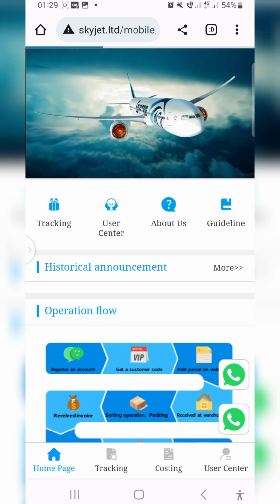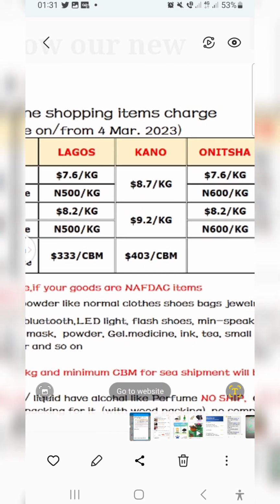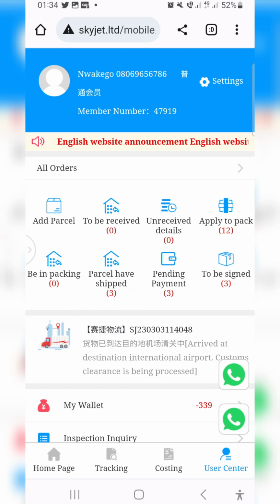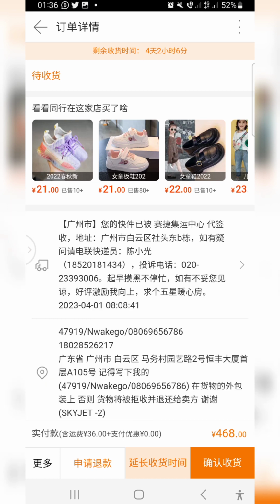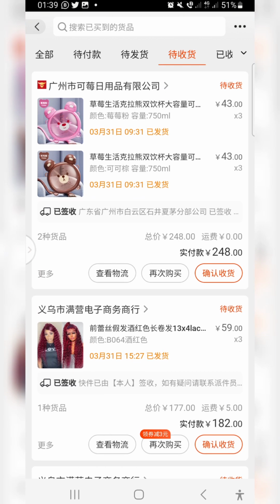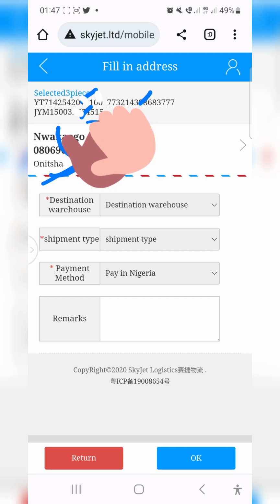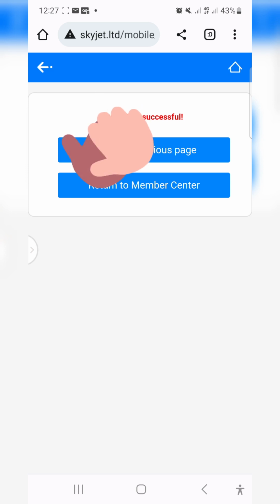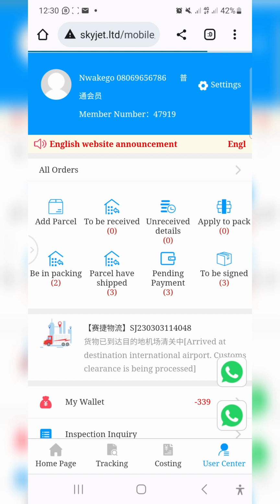How to apply for packing - how to register with Skyjet